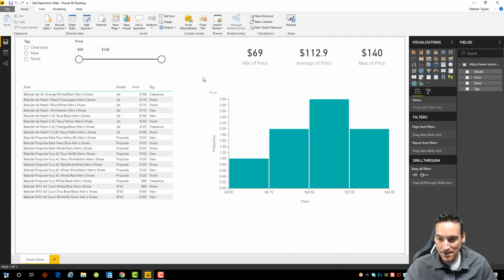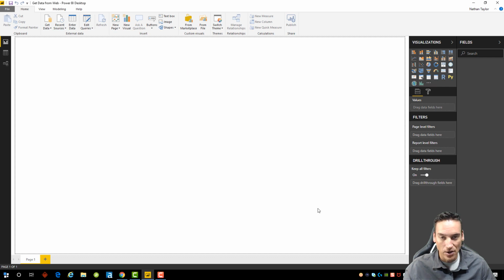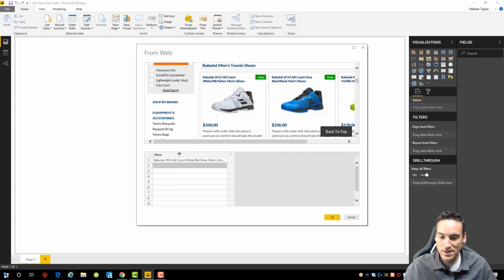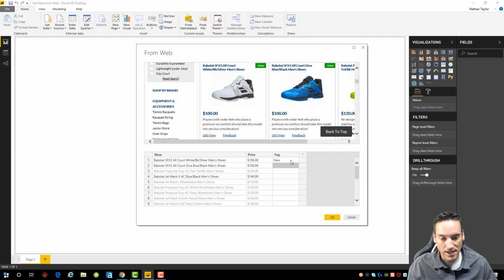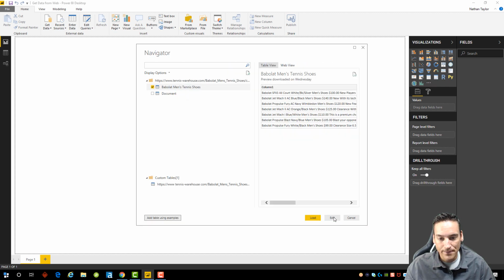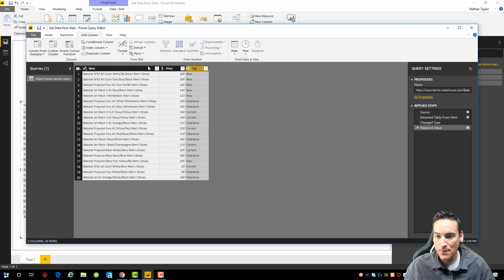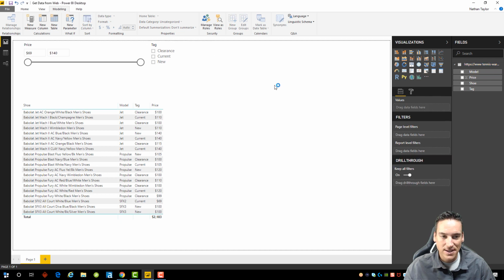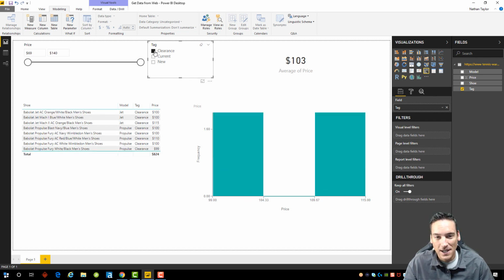Power BI - How to Get Data from a Web Page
A quick tutorial on how to use the new Preview feature for getting data from a web page. I'll use the Tennis Warehouse website as an example with a couple of hints and tips along the way.